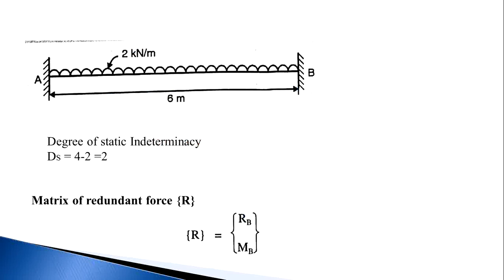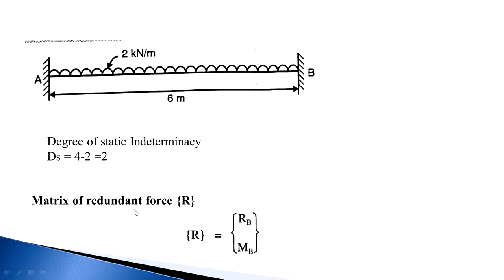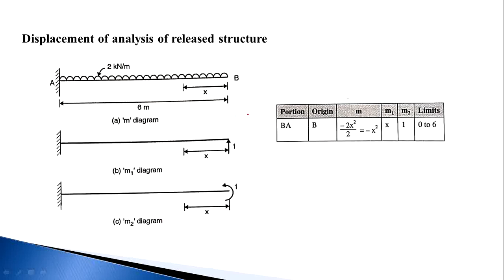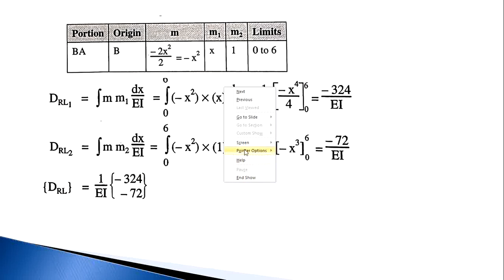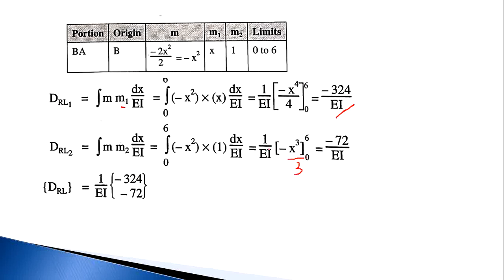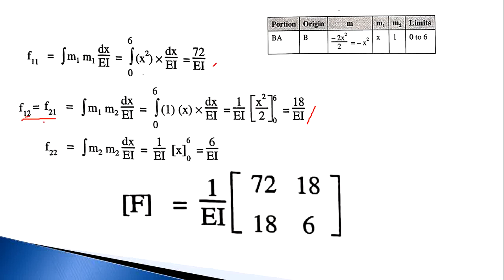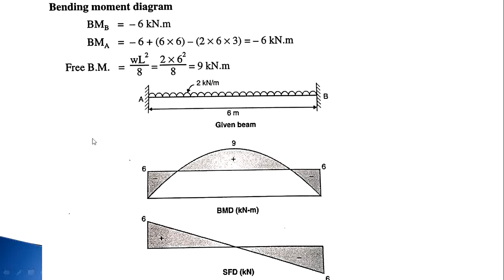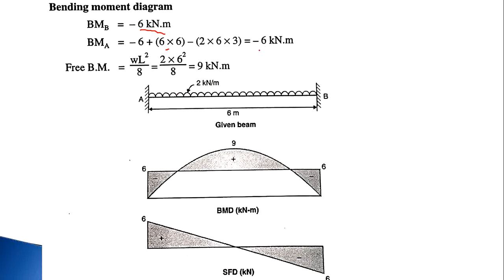Structural Mechanics II_Flexibility Matrix_4